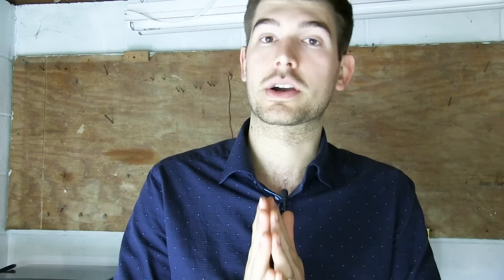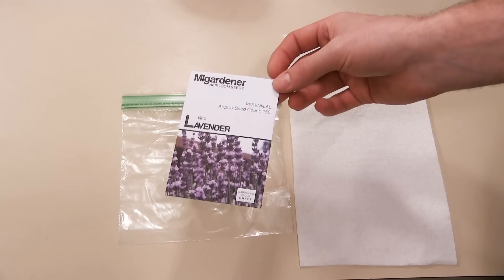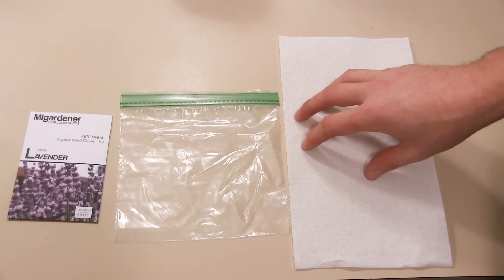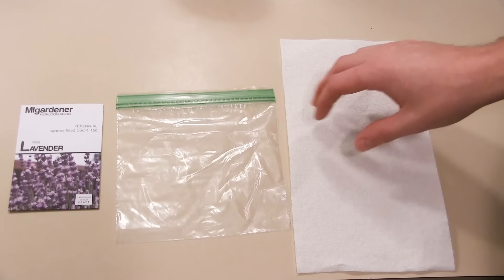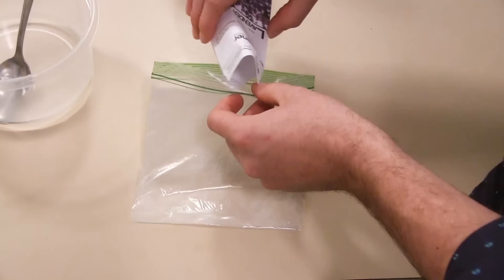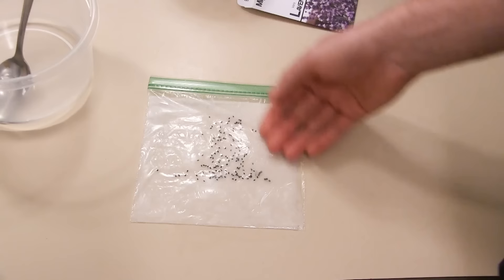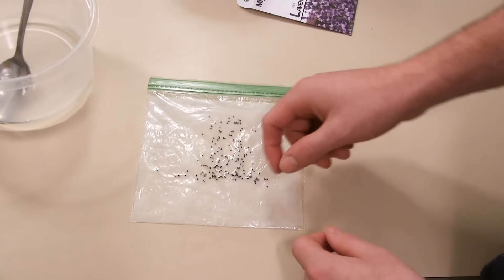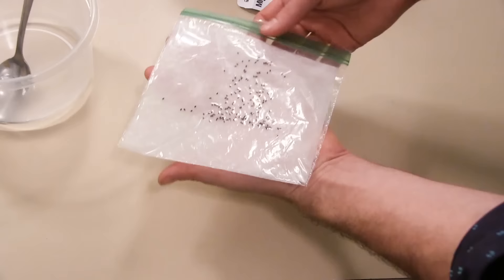How and Why to Stratify Seeds - What is it & What Seeds Need It?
Stratification sounds scientific, what does it mean, why does it matter to my seed starting routine, how do I do it, for how long should I do it, and what seeds need to be stratified? These questions and more we will answer in today's episode.

650+ varieties of Heirloom & Non-GMO Vegetable seeds $2/pack, fertilizer, garden tools, blog &